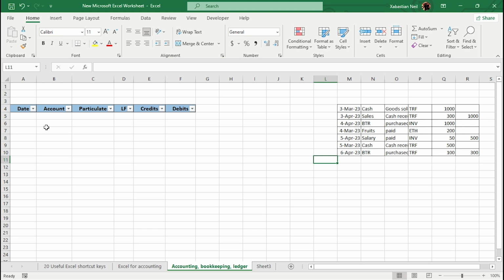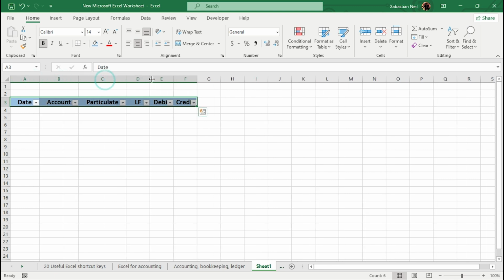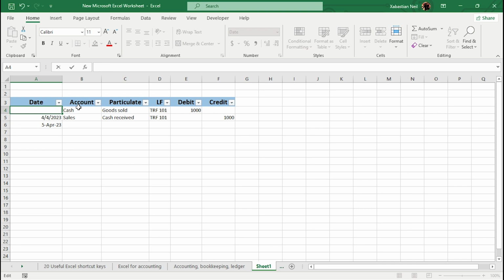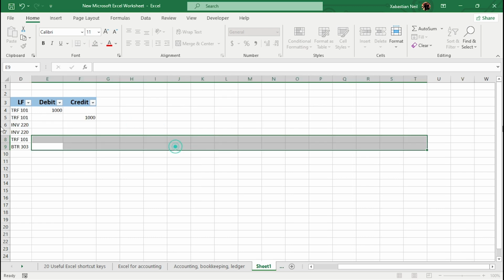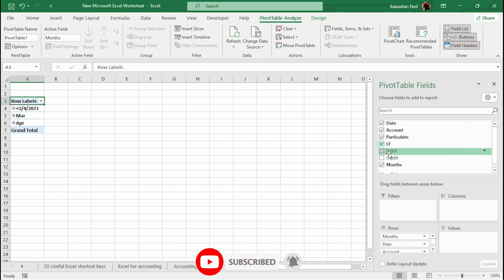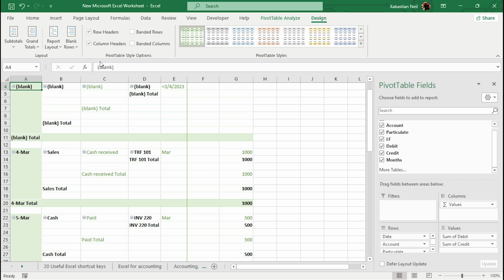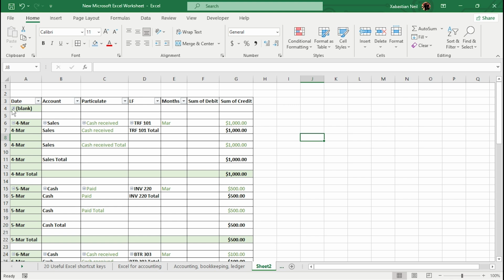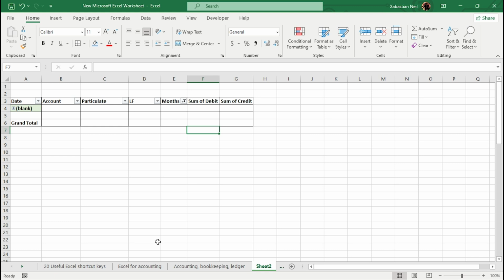EXCEL Accounting, Bookkeeping, Ledger Balance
Are you struggling to stay on top of your business's finances? In this video, I'm going to show you how to use Excel for accounting, bookkeeping, and ledger balancing so that you can take control of your organization's financials. Learn from a certified accountant on how to make the most of your Excel software and save time & money with efficient budgeting & forecasting. Discover the power of Excel and see why it is the go-to choice for businesses all over the world!